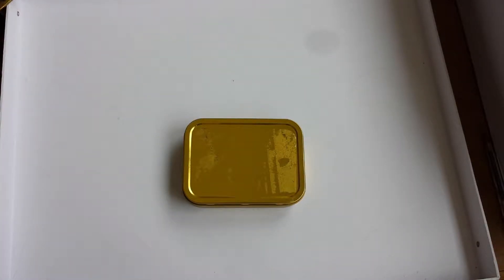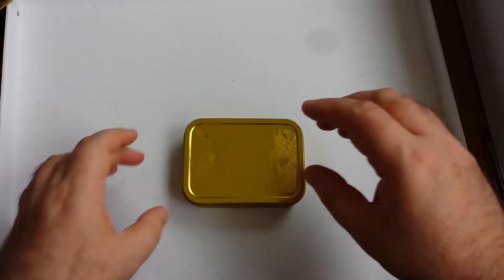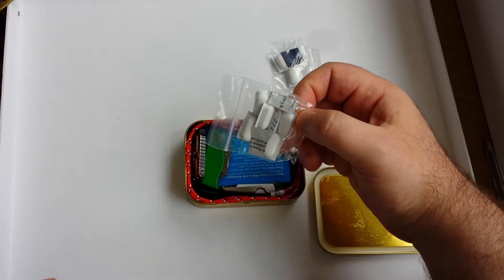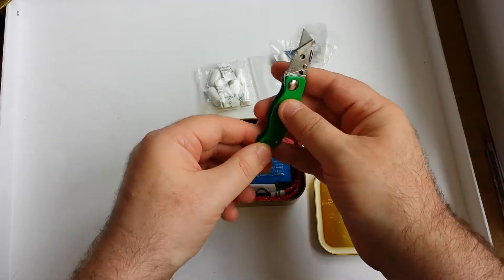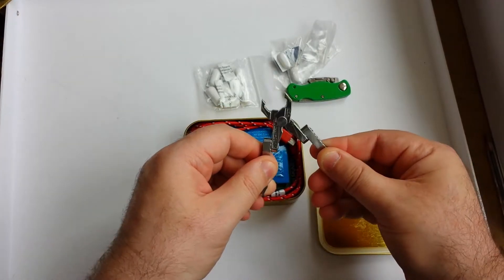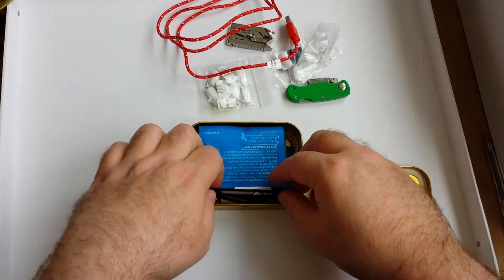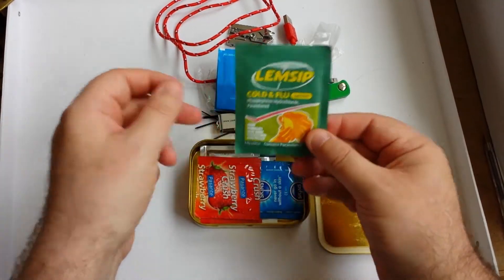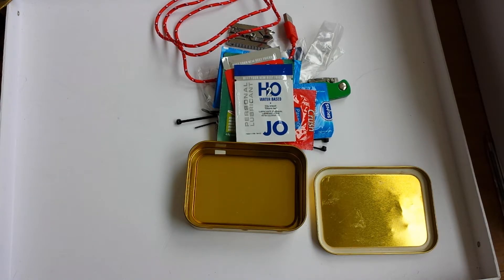Tin of Useful Stuff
Not quite a full blown survival tin, but inspired by them. What did I put in it? (Even I'd forgotten some of the stuff toward the bottom)